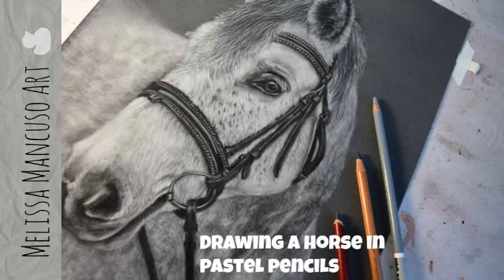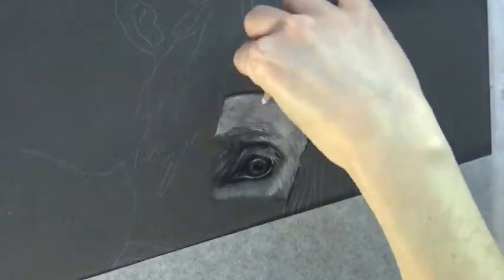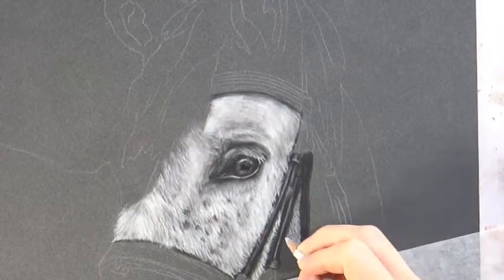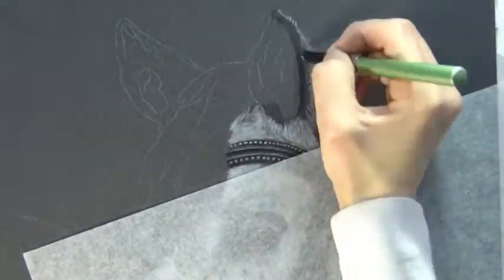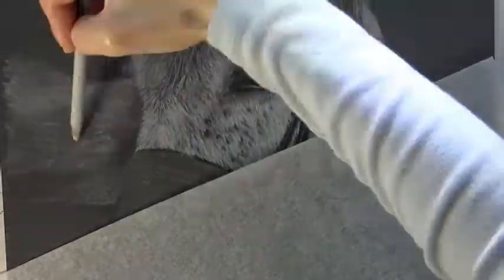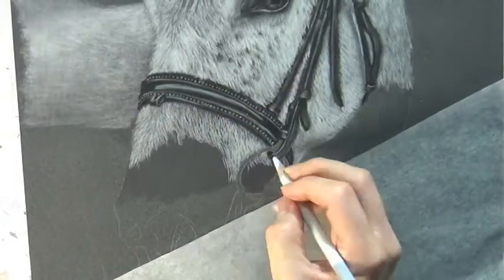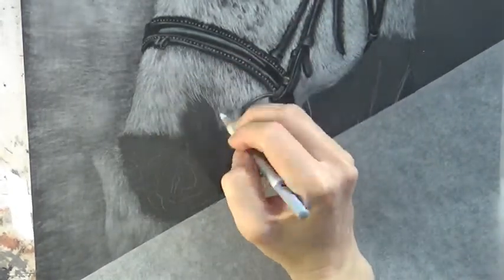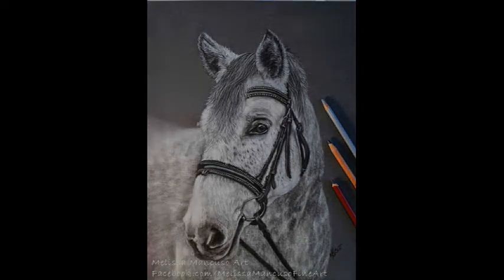Drawing a Horse with Pastel Pencils - Melissa Mancuso Art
In this video I demonstrate how I drew an a white/grey horse in pastel pencils on Pastelmat.

Supplies used:

*Pastelmat (Anthracite)

Just a little note. It's okay to copy for your personal use as long as you are not trying to make money off of it :) If you post your copied work on any social media, please give me a credit stating it's a "copy of an original artwork by Melissa Mancuso" and tag me so I can see your work! :D

The original of this artwork is available for sale.